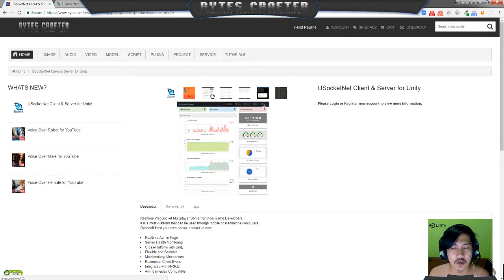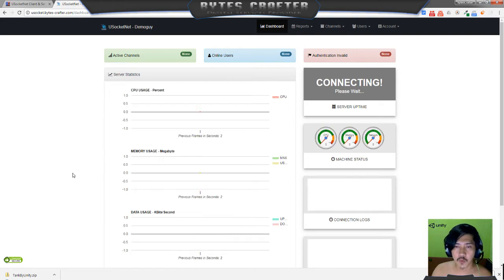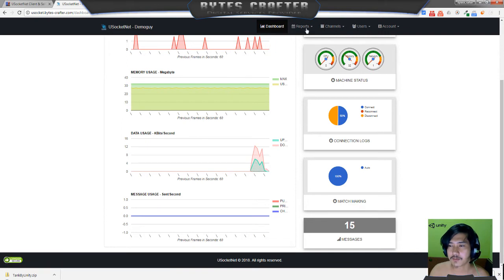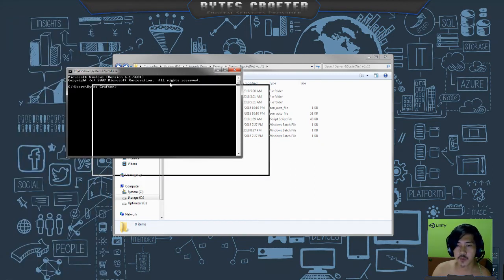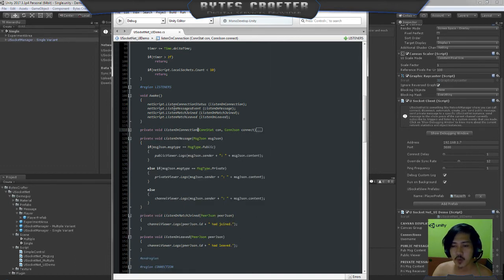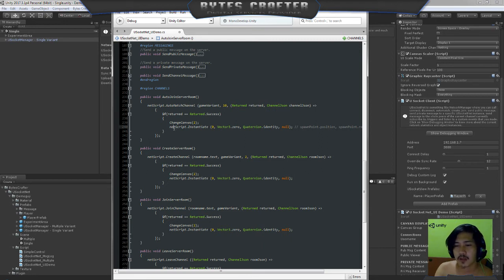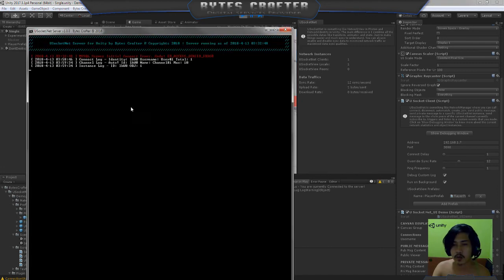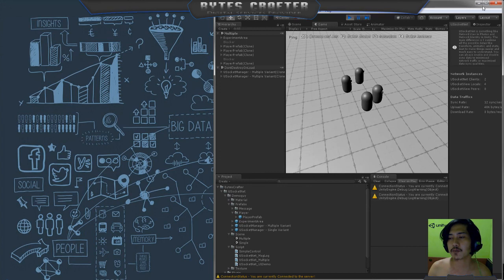USocketNet - Client / Server for Unity Indie Developer fully Self-Hosted @ Home or Google Server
The USocketNet is currently designed and developed for Unity Engine. It is a multi-platform that can be used through mobile or standalone computers. The developers advised the users to report any issues or bugs immediately to further improve our services. We are driven to develop more and add new powerful features. We are positively driven to improve more and add new powerful features.

Realtime Admin PageServer Health MonitoringCross-Platform with UnityFlexible and ScalableMatchmaking MechanismReconnect Client EventIntegrated with MySQLAny Gameplay Compatible

| BACKGROUND |

| RELATED LINKS |